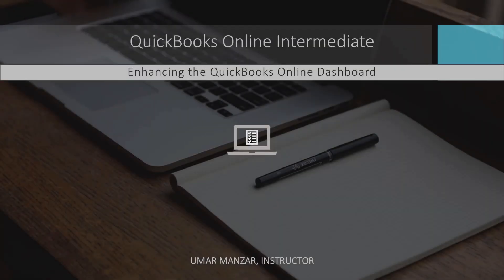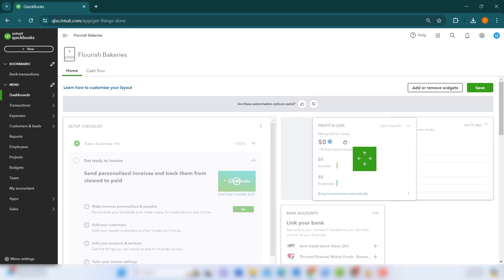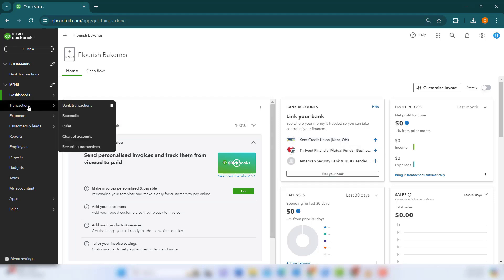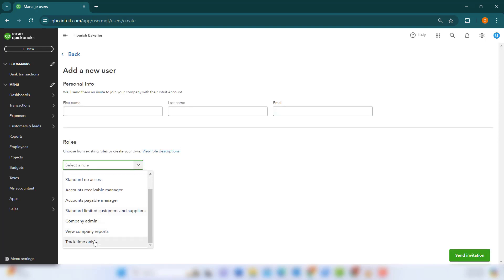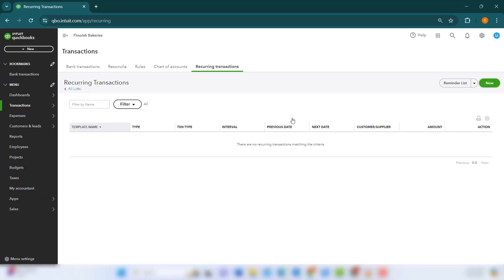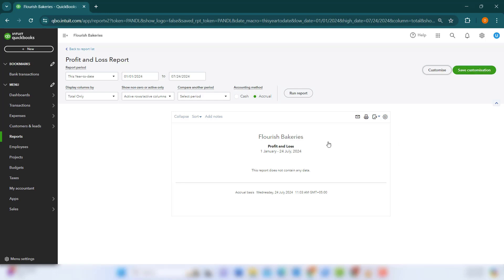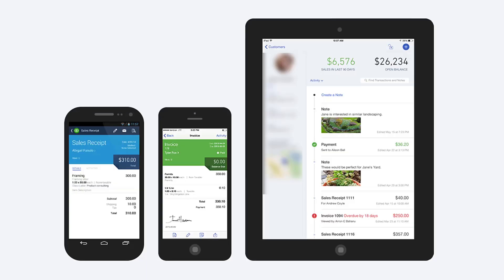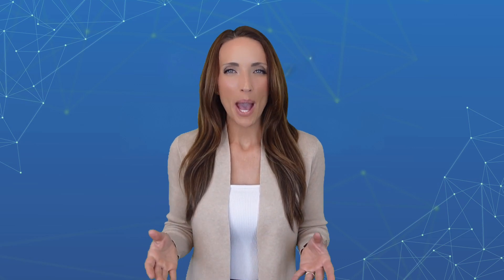How to Customize QuickBooks Online 2025 Dashboard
In this tutorial, learn how to customize your QuickBooks Online 2025 dashboard to better align with your business needs. Discover how to personalize the layout, manage widgets, and adjust settings to streamline your workflow and enhance visibility into key financial metrics. This session is ideal for users aiming to optimize their QuickBooks experience for improved efficiency and insight.